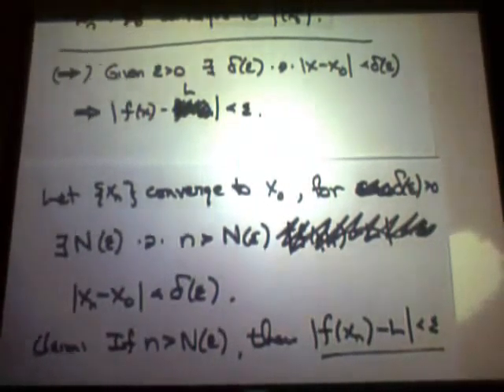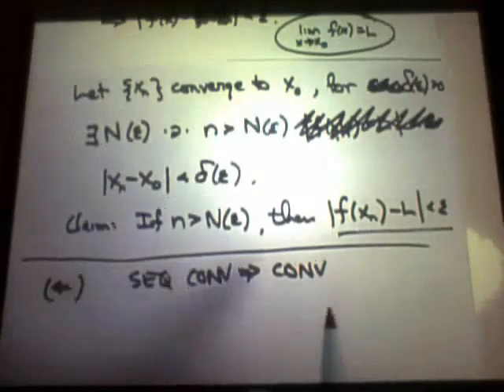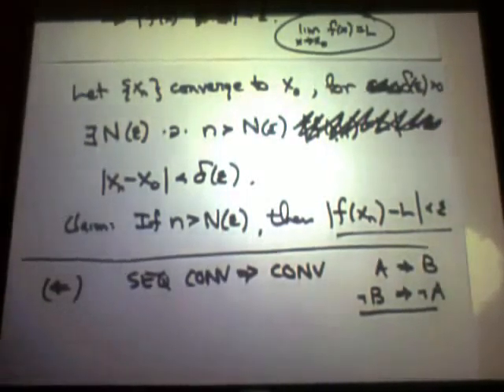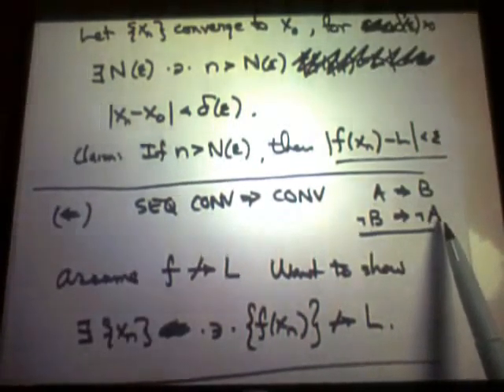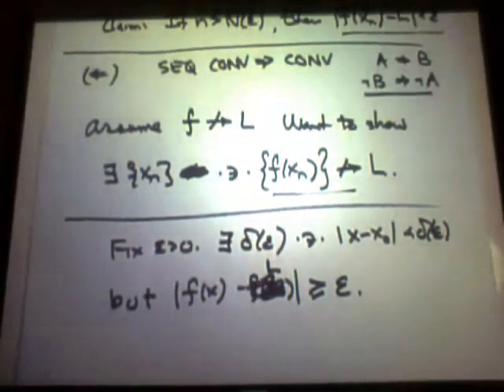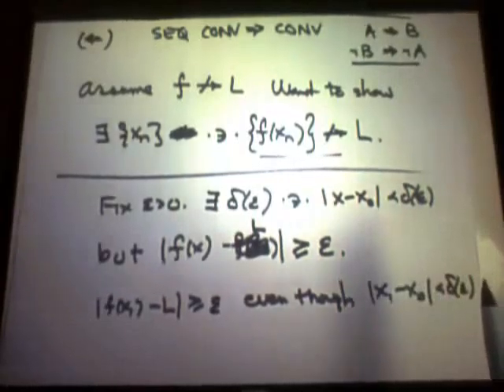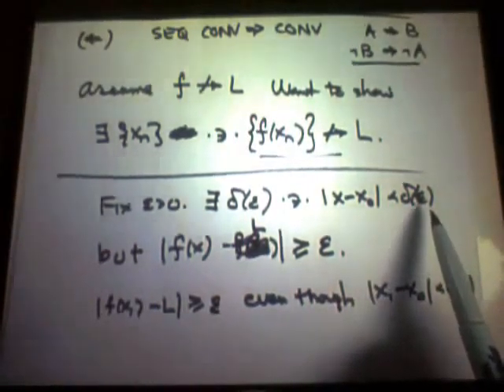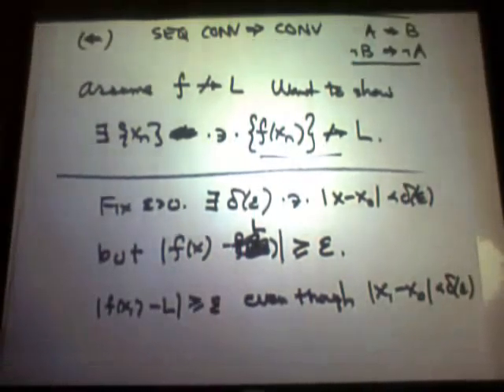Theory of Integration Lec 10 pt 2